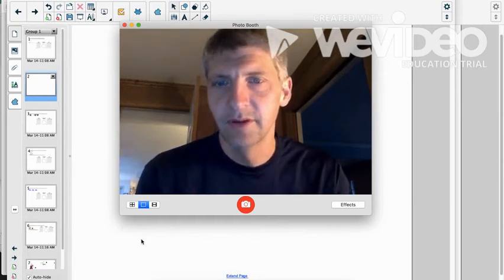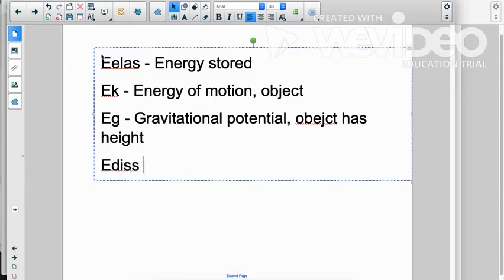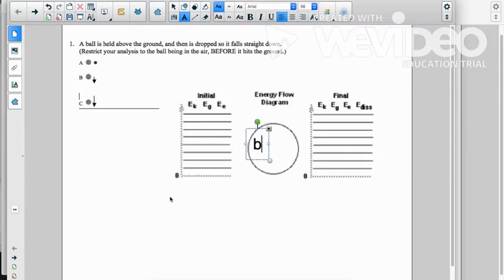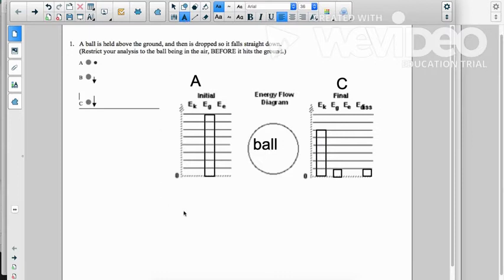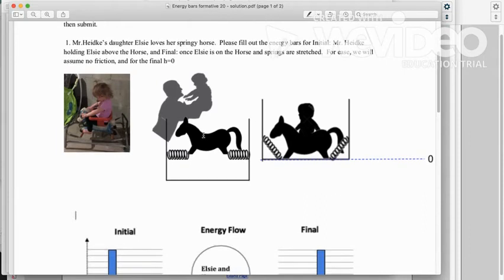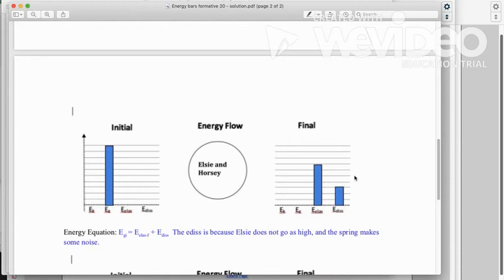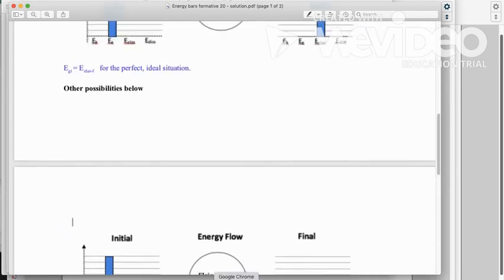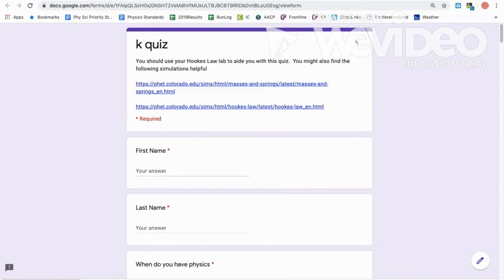Energy Bars Review